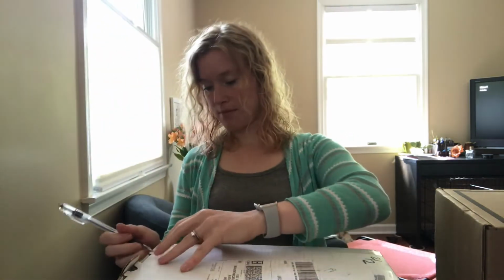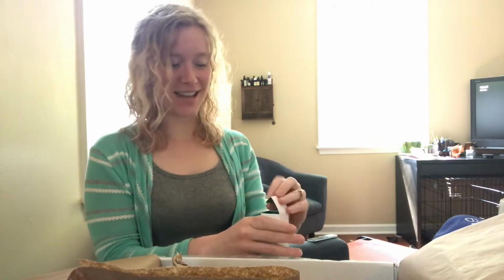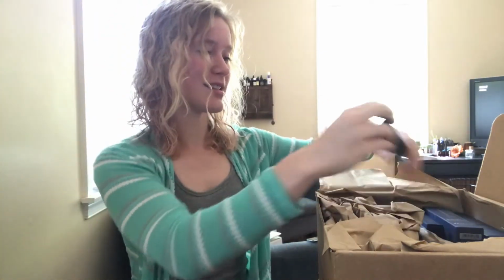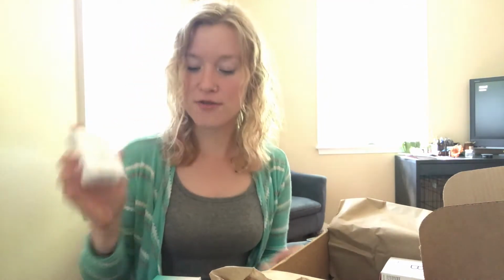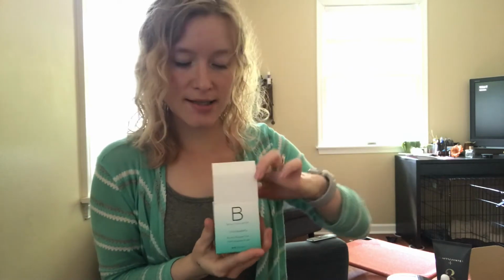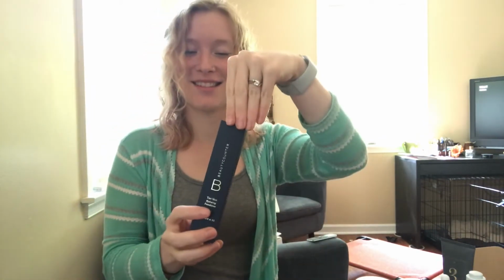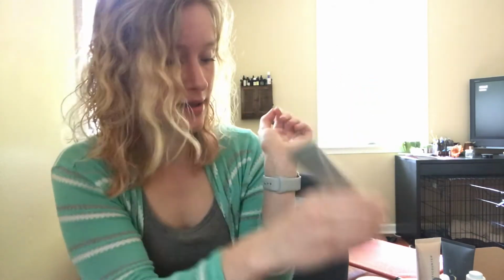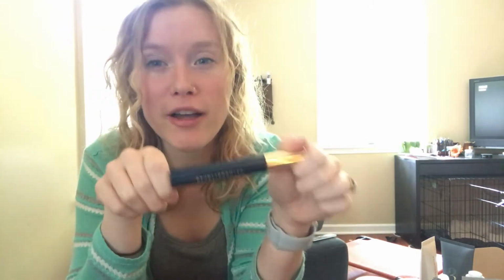UNBOXING my BeautyCounter haul! | Love my consultant kit! (5/15/18)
I'm Serina Vassar, a Nutritional Therapy Practitioner who loves helping people achieve their health goals through diet and lifestyle design.

Join me as I share my tips and tricks for living a healthful life in the real world.

It's here! FINALLY! My BeautyCounter starter kit is here! Enjoy my super fun (and long) unboxing video as I show you each of the products I received. LOVE IT!!!
RESOURCES
-- My new hair color peekaboo highlights are: Joico's Color Intensity in Soft Pink!